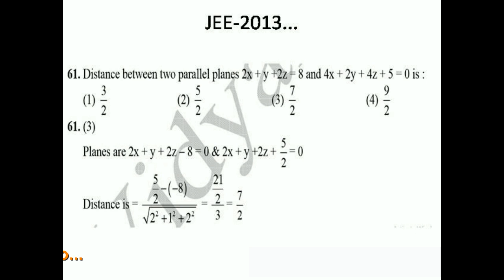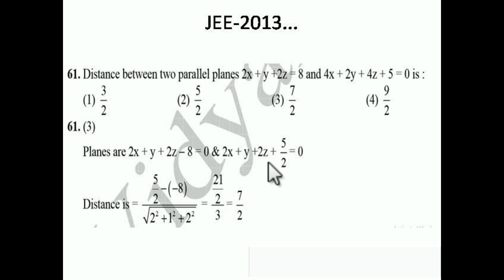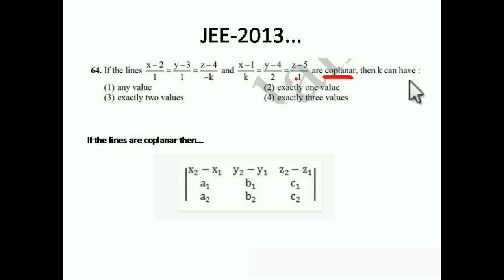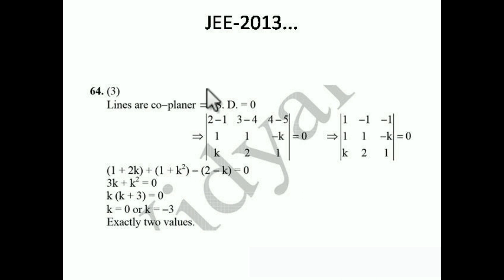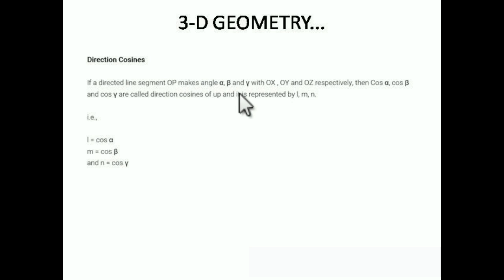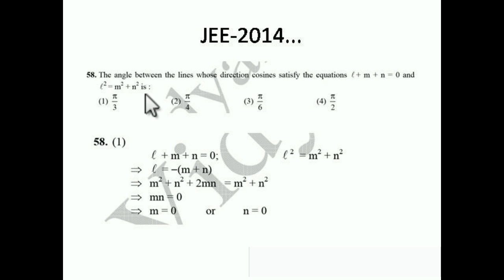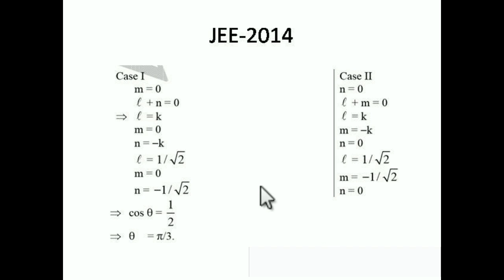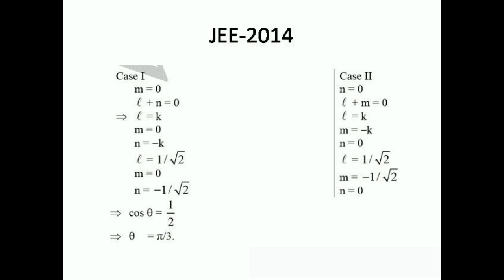Past year jee solved problems..JEE-2017